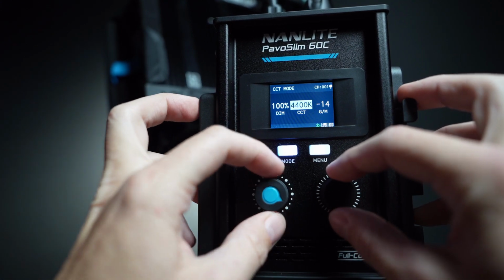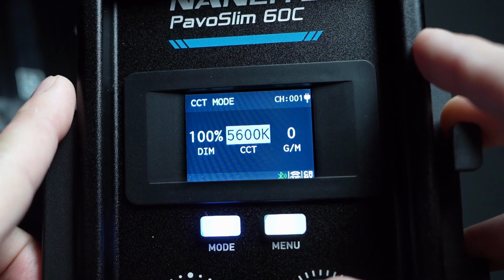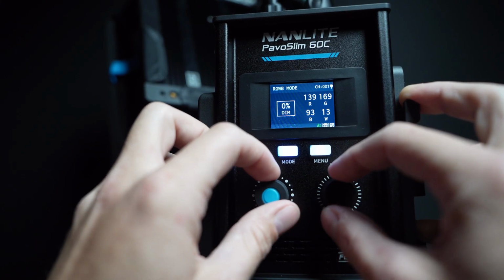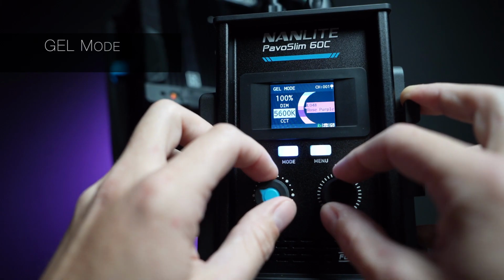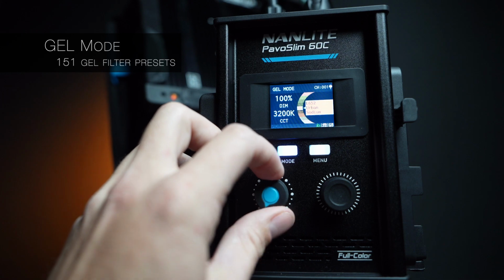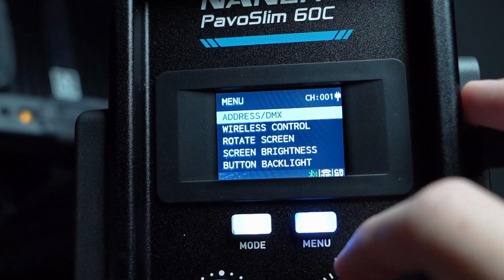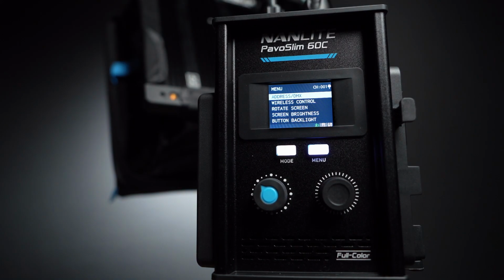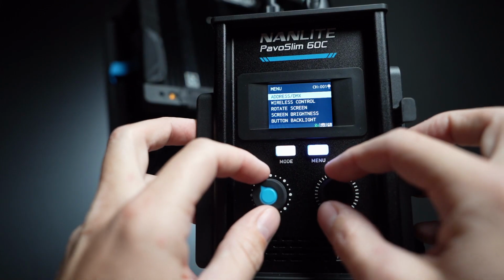Nanlite Pavoslim Menus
A more in depth walkthrough of the menu system in the Pavoslim 60C

Or